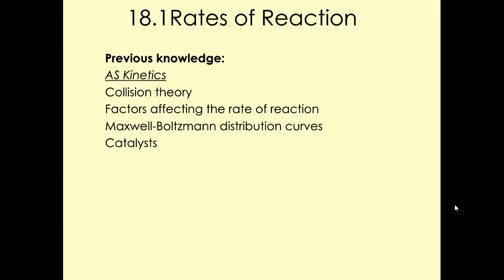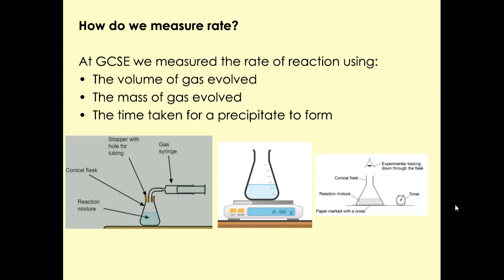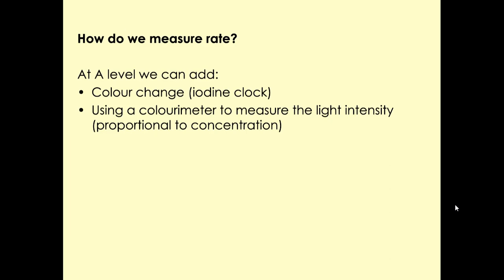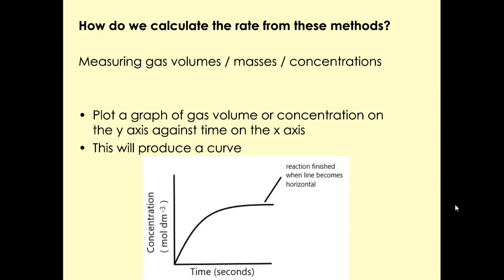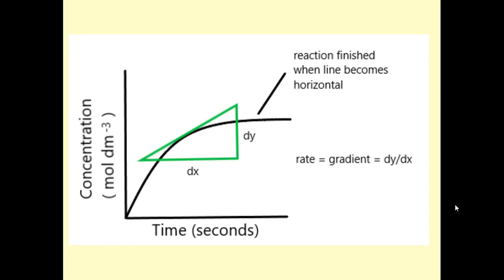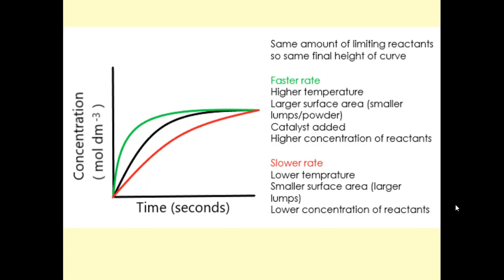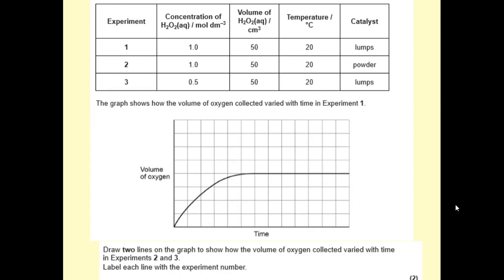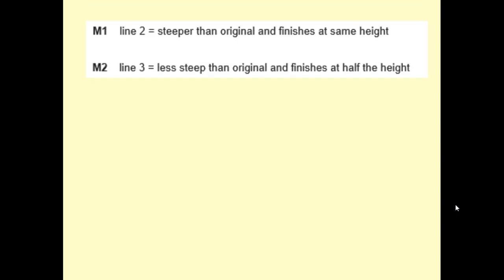18 1 The Rate of Chemical Reactions